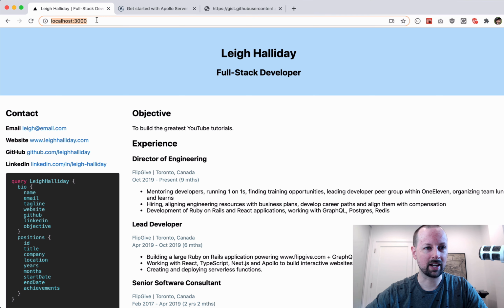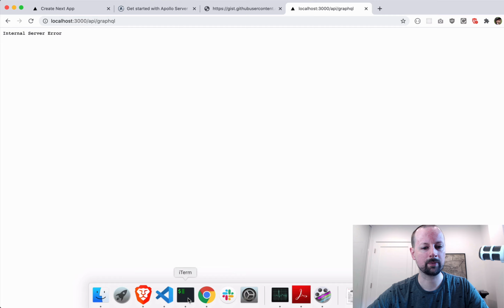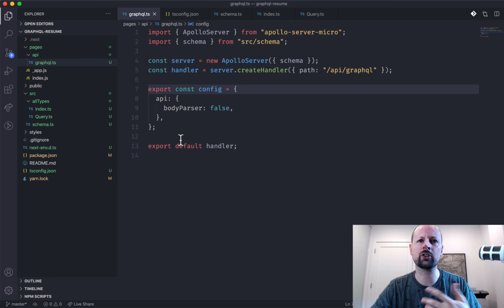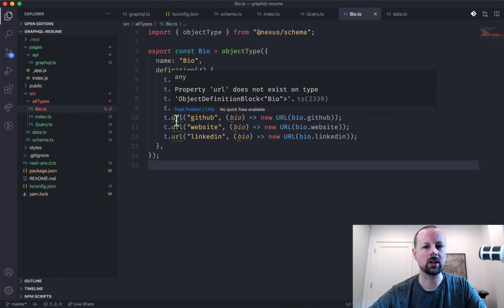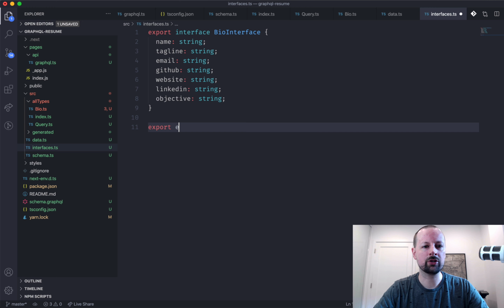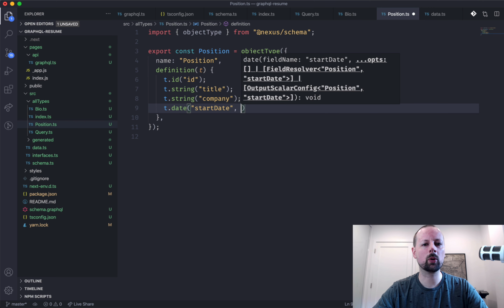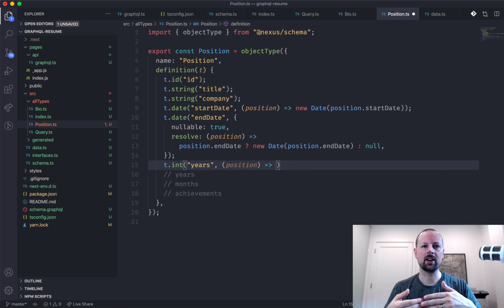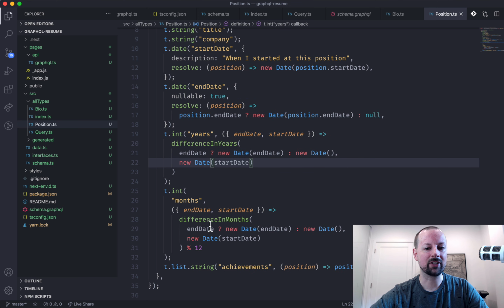Build your own GraphQL Resume with Next.js, Apollo Server, and Nexus Schema. Part 1 / 2.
In this video we will use a code-first approach to building a GraphQL API. This means that the code we write will generate the GraphQL schema as an artifact rather than something we have to maintain ourselves. We'll be building our own GraphQL resume API in Next.js, Apollo Server, Nexus Schema, and TypeScript. Follow along and try making changes by adding your own data.

00:00 Introduction
02:40 AppSignal
03:40 Creating Apollo Server
09:00 Creating Schema with Nexus
12:00 Defining Query Type
18:00 Creating Bio Type
22:30 Custom Scalars
24:00 Generating Schema and Types
34:40 Creating Position Type
47:20 Review